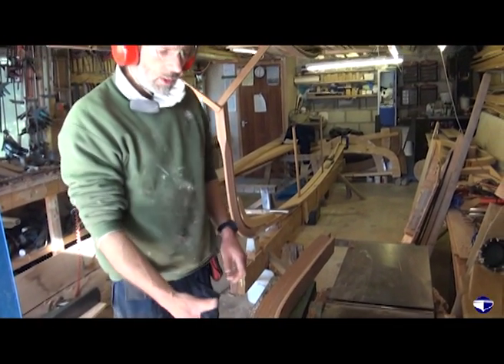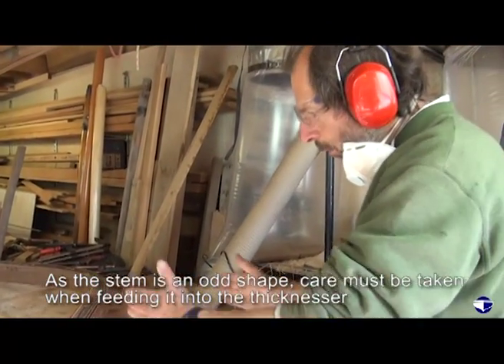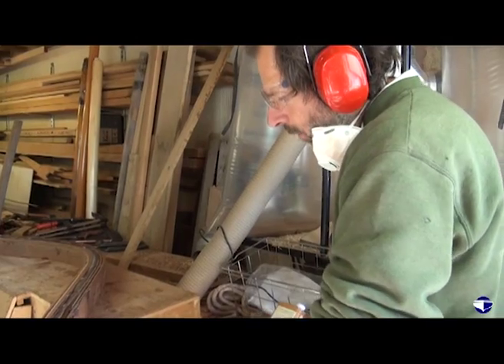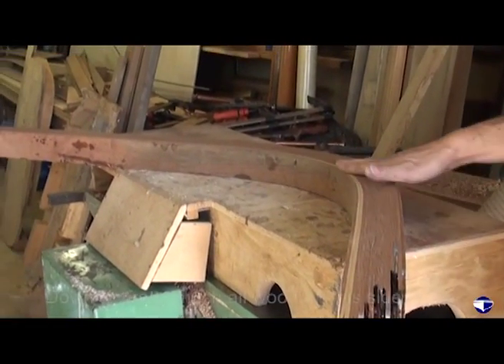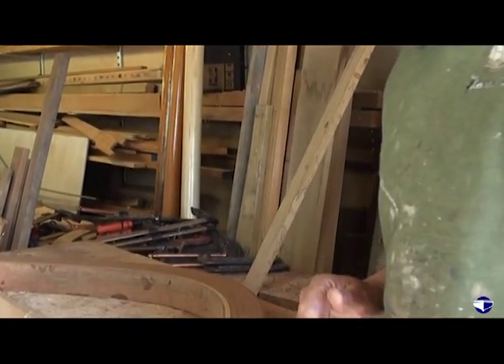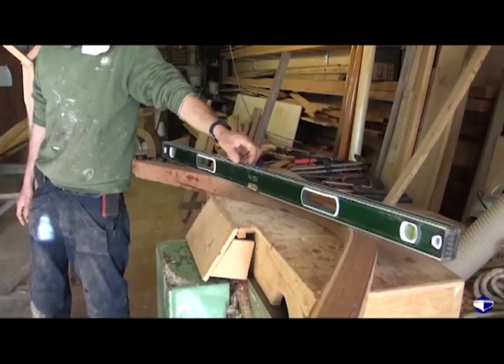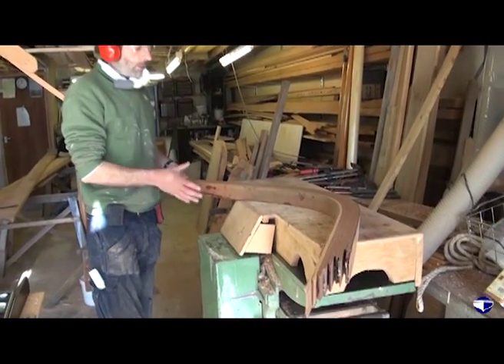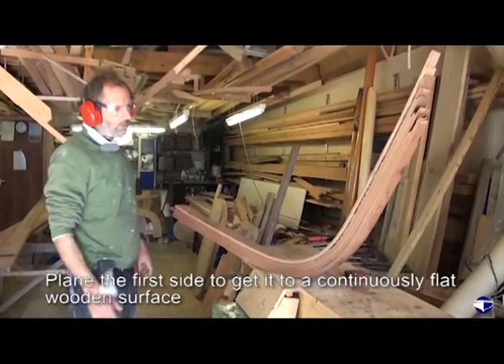Laminating the stem - Part 5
There is a benefit to laminating the stem of a small dinghy, as it produces a very strong and stable structure and is commonplace in small boat building. Traditionally the stem would be made from a piece of timber with the stem's shape matching the grain flow as best as possible. The pros and cons of both methods are covered in this section.

The techniques demonstrated can be applied to any laminating requirement such as knees, frames, deck beam etc..

Part 5
·  Step 9 ~ thicknessing the stem
·  Step 10 ~ cleaning up the stem
·  Step 11 ~ marking the centreline